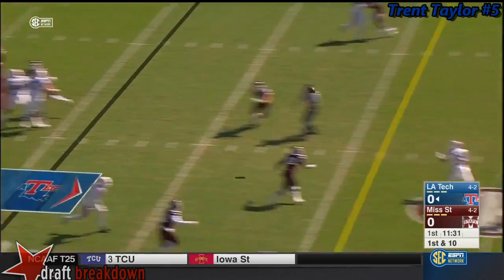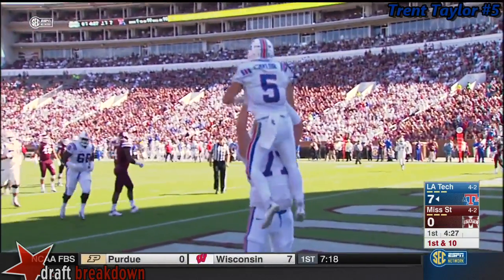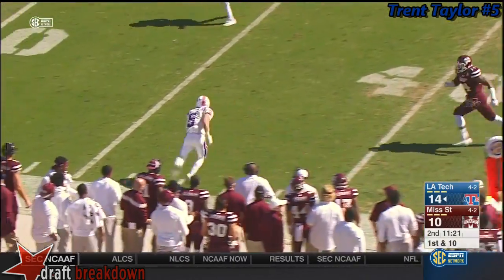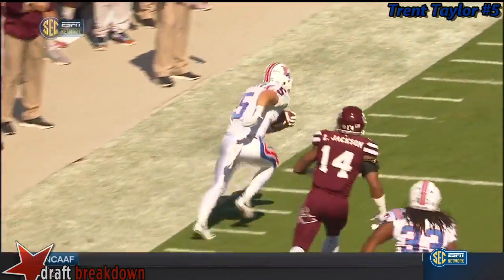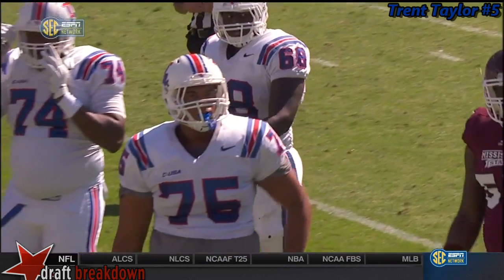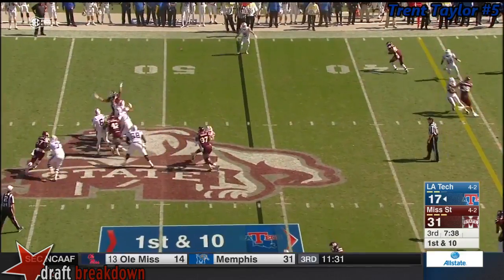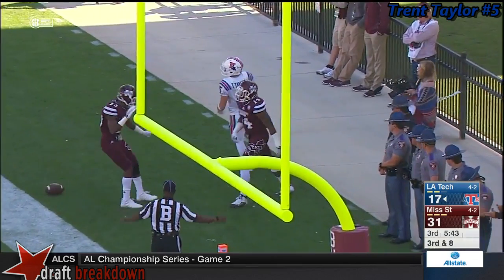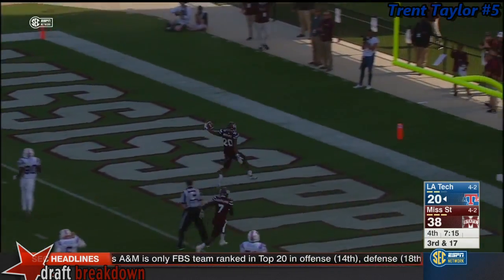Trent Taylor (LTU WR) vs Miss State 2015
Louisiana Tech WR #5